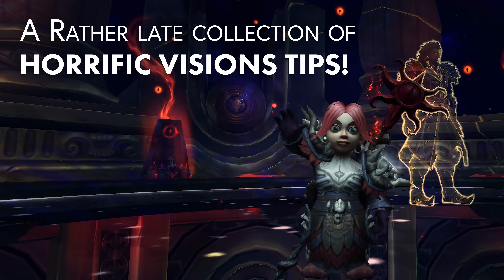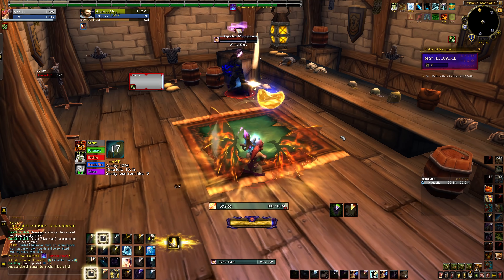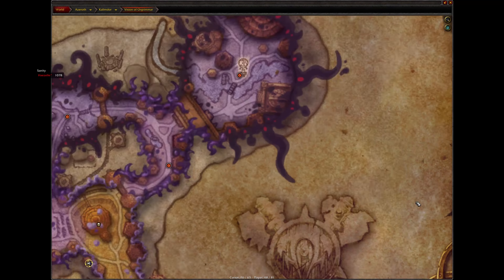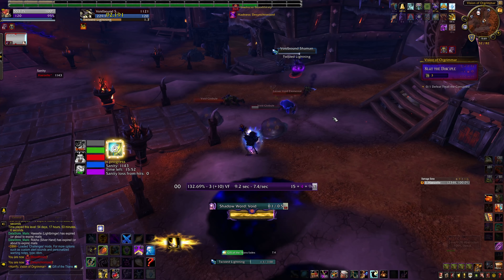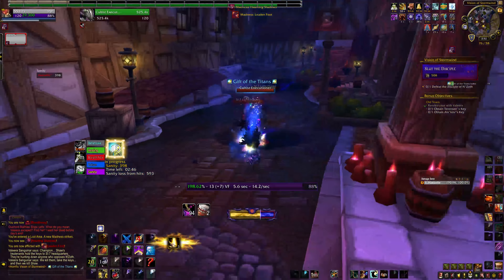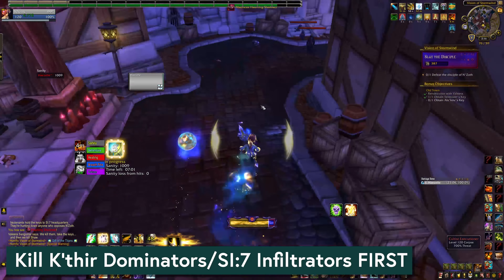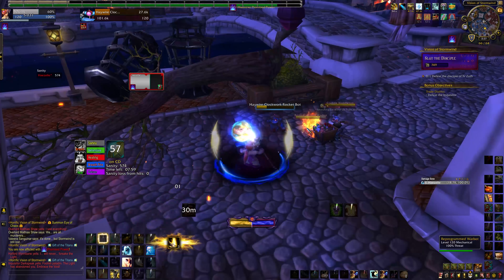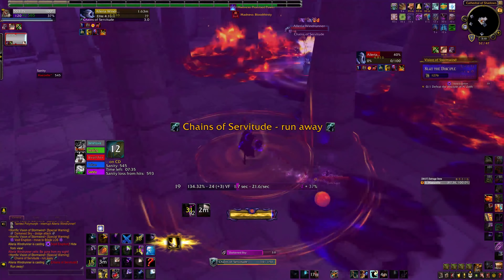Horrific Vision Tips I Learned Way Too Late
Horrific Vision tips for me and the three other people that are still doing them after all this time. Looking through various advice, addons, and tips both specific and philosophical that helped me the most in my Horrific Visions. I've been doing almost entirely Solo horrific visions runs on my Shadow Priest, but these tips should apply to multiplayer Horrific Visions as well.

This video doesn't include the Odd Crystals because on top of them being well-understood (Collect the orange crystals during a run and turn them into the ethereal in the starting zone before completing) the Memento yield is relatively mediocre when compared to the effort to not only hunt them down, but remember to turn them in. I'm mostly bitter that I kept forgetting to turn them in. Gathering all ten Odd Crystals yields a bonus 425 Mementos per run, which if you ask me is a hard sell.

Note that Gift of the Titans, once learned, will proc off of a mob's demise once the internal CD is finished. Trackers like the above WeakAura will show you when that ICD is finished, so you can plan your Gifts of the Titans for maximum effect. This helps but I wouldn't call it mandatory to perfect.

To find the recommended talents and Essences for your spec in Horrific Visions, I recommend searching SPECNAME Horrific Visions into your favourite search engine, and then checking the top results. I typically cross-reference the Wowhead and Icy Veins recommendations, and then pick from those.

Timestamps
Intro- 0:00
Addons- 0:23
Buff NPCs - 1:22
Labeling Potions- 2:32
Titan Research- 3:39
Tank/Heal Solo- 4:19
Pacing- 4:56
Essences and Talents- 5:27
Consumables- 6:06
Target Priority- 6:54
Misc Tips- 7:26
Secrets and Activities- 8:17